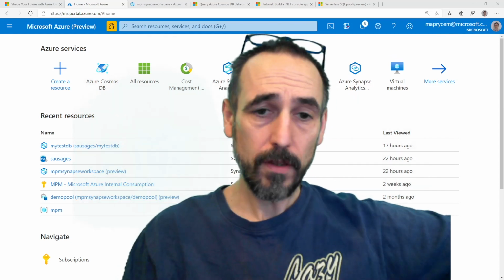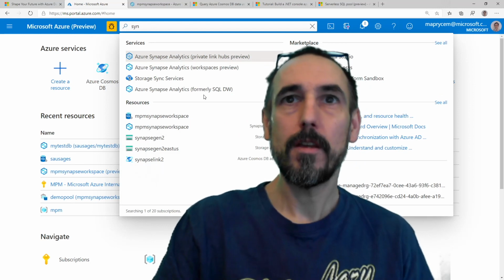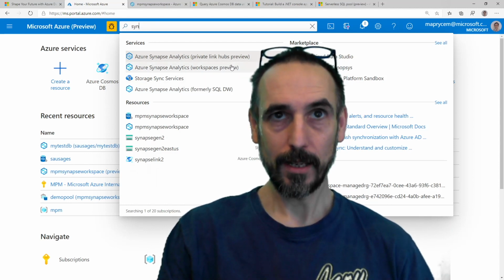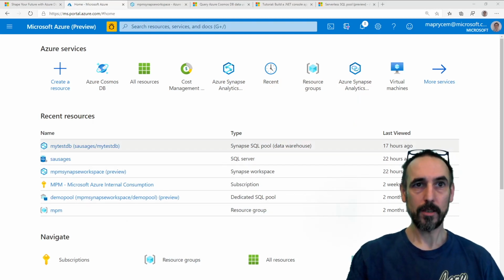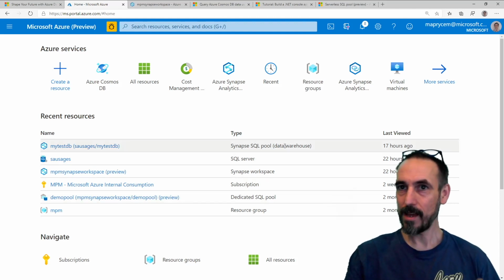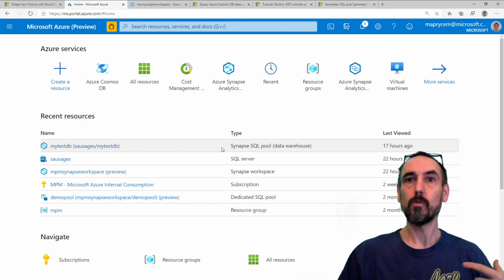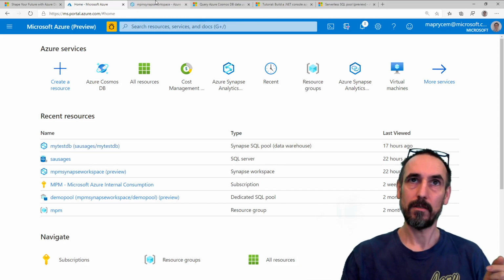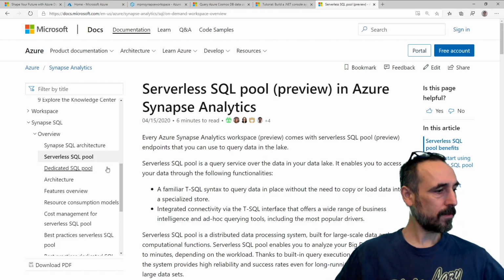Azure Synapse Analytics : SQL Pools : Dedicated / Serverless, what's in a name?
Azure SQL Data Warehouse has gone through a couple of name changes recently.
It looks like its going to be Dedicated SQL Pool, and SQL on Demand is Serverless SQL Pool.